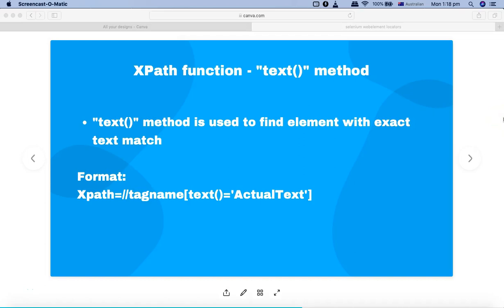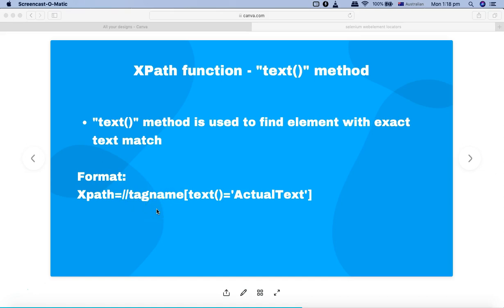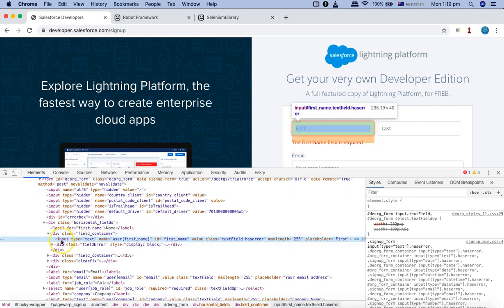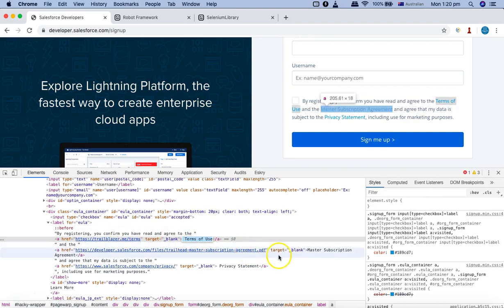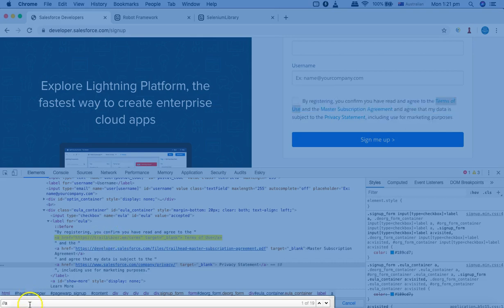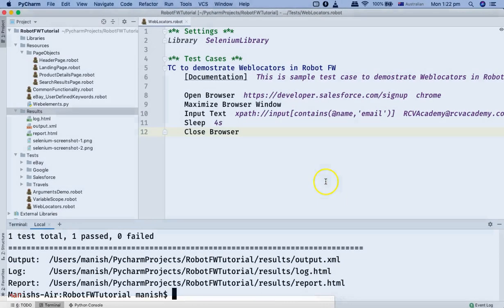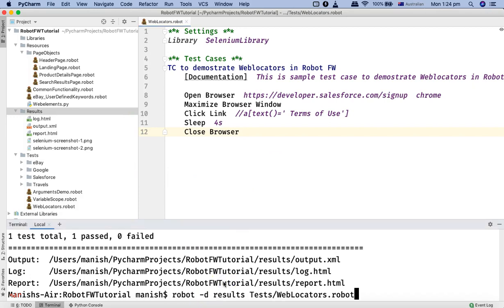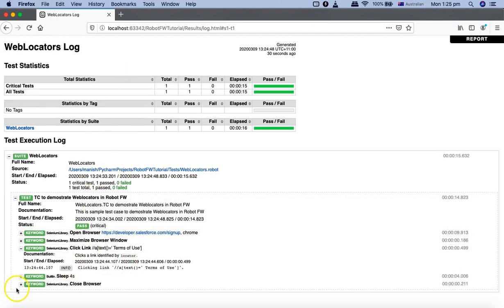Selenium XPath Tutorial #5 - XPath text Method | Find element by Text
In this Selenium XPath tutorial we will learn about XPath text() method and how to utilize text() method to find any webelement by text.